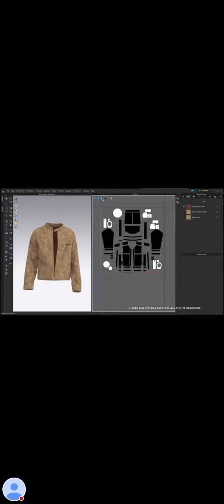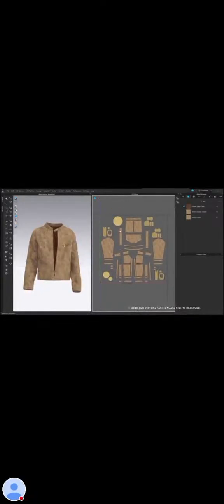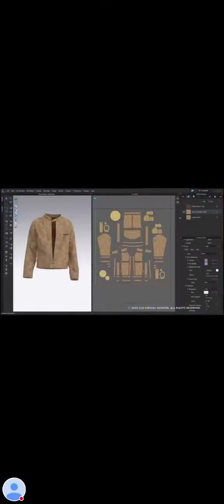CLO 6.0 New Features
clo 6.0,
clo3d new features,
6.0 clap,